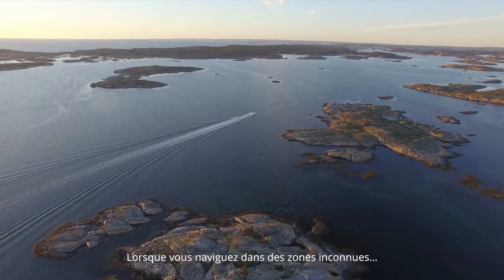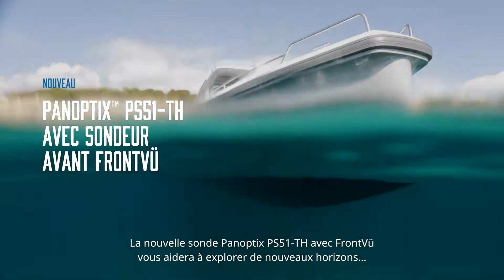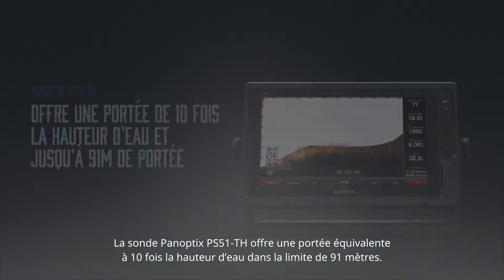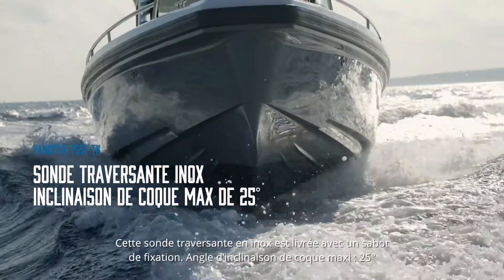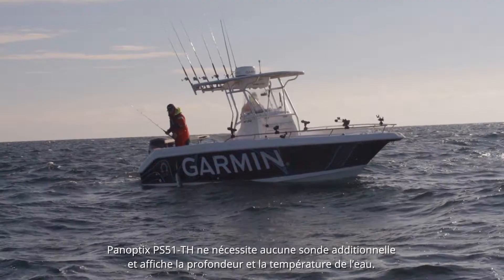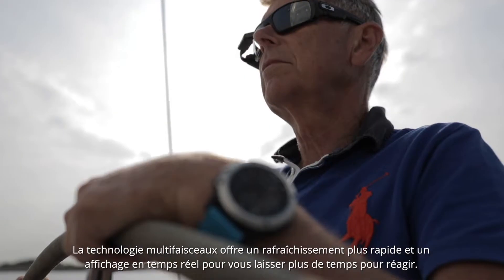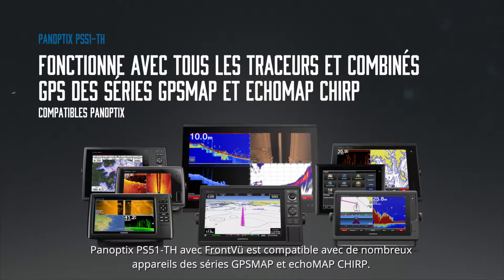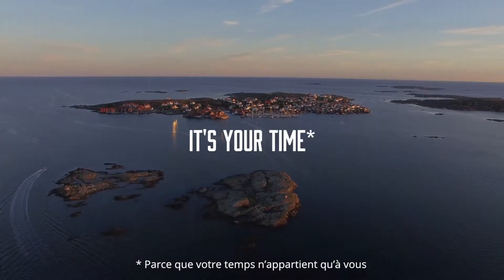Panoptix PS51-TH : Caractéristiques et avantages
La sonde Panoptix FrontVü affiche les fonds sous-marins jusqu'à 90m (300 pi) à l’avant du bateau (ou 8 à 10 fois la profondeur) et vous donne une visibilité comme jamais auparavant. Et grâce à son faisceau très étroit orienté vers l’avant, vous serez plus serein lorsque vous naviguerez dans des eaux inconnues.